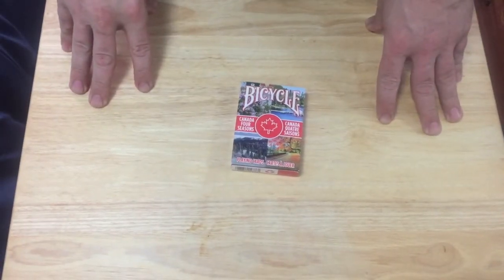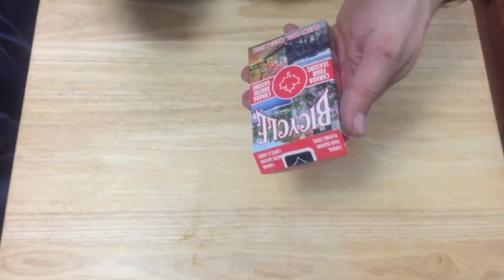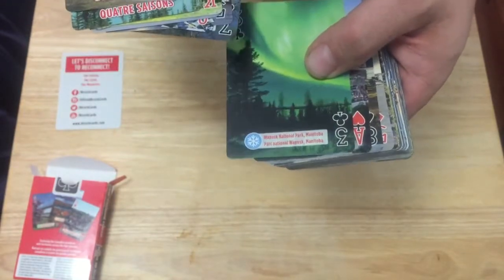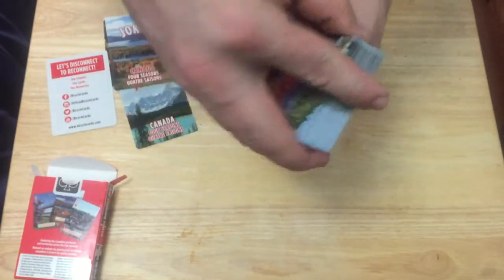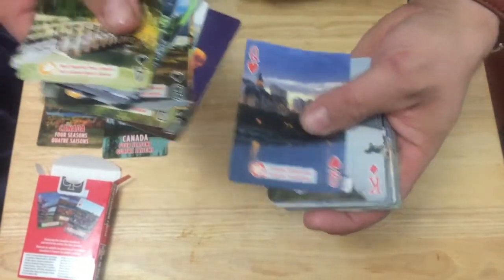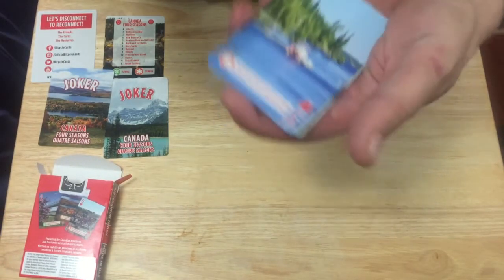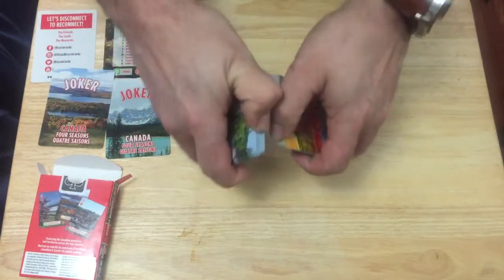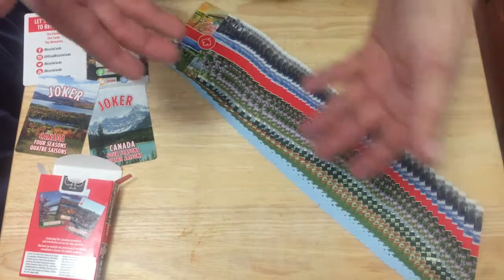Bicycle Canada Four Seasons Deck Review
It's alright for what it is and looks really cool in fans imo. Sorry no What's on Deck today.

walmart.ca

Playingcarddecks.com
Hocus-pocus-com
Collectableplayingcards.com